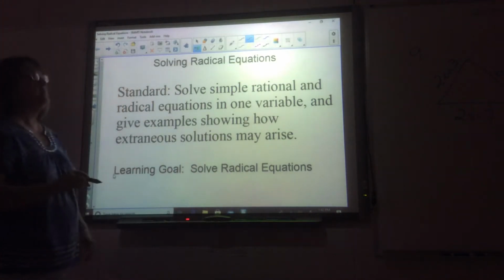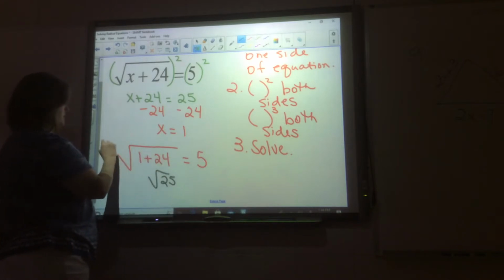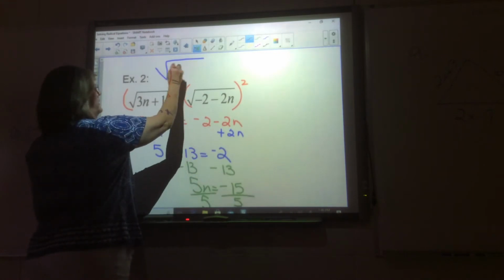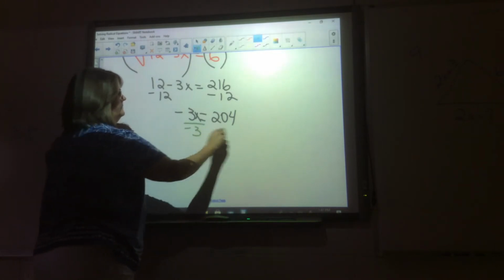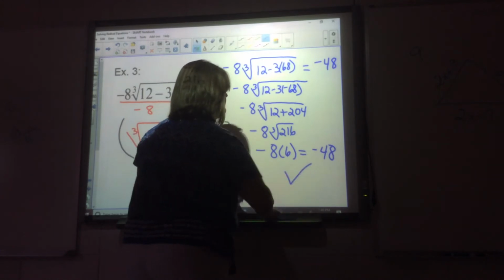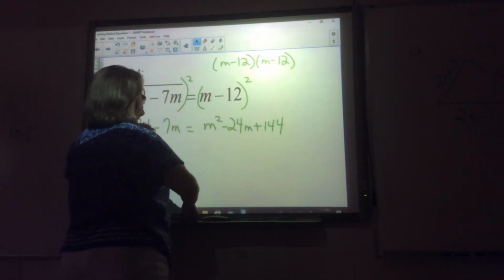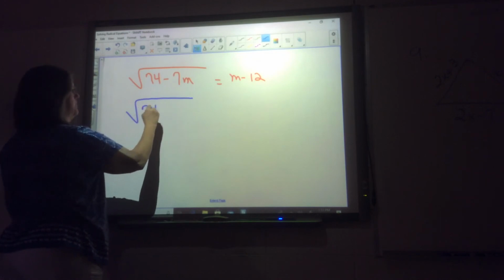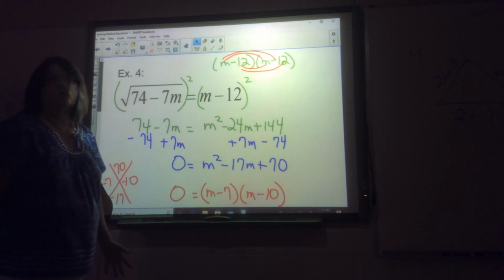Solving Radical Equations Algebra 2